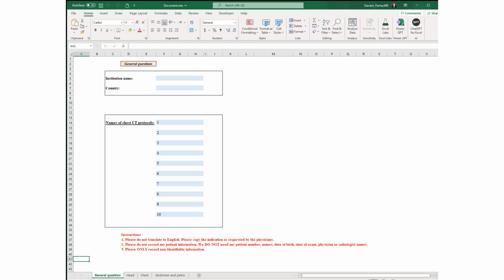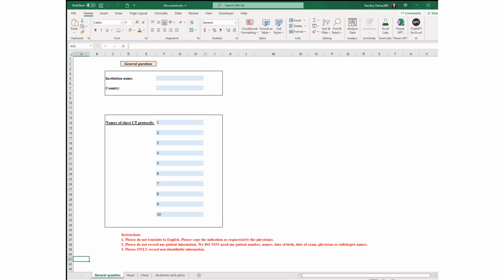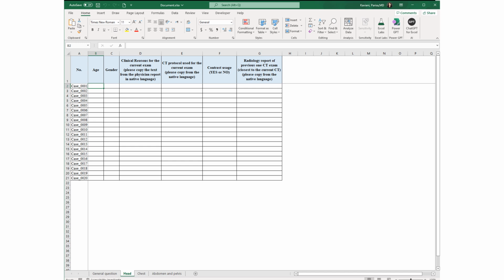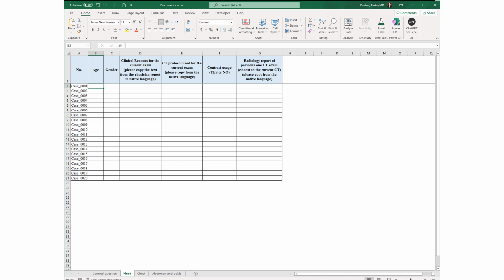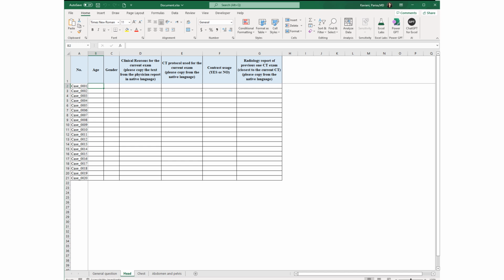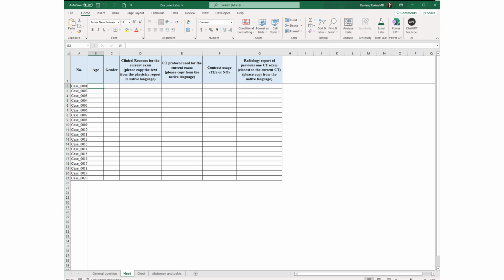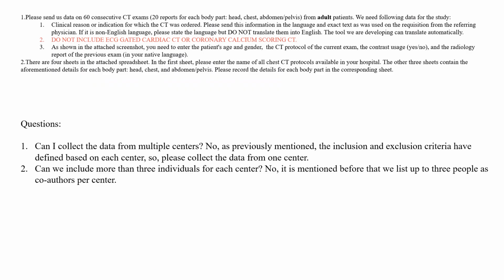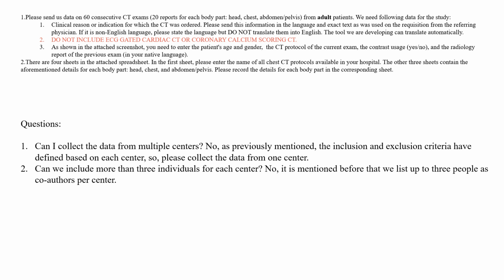Multilingual Clinical Info Extraction for Chest CT Scanning and Postprocessing Workflow Automation